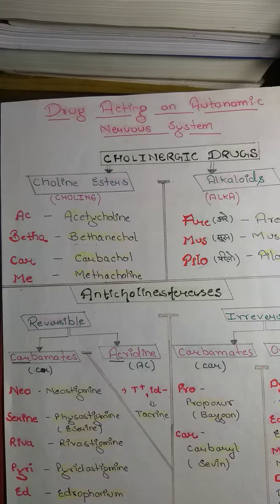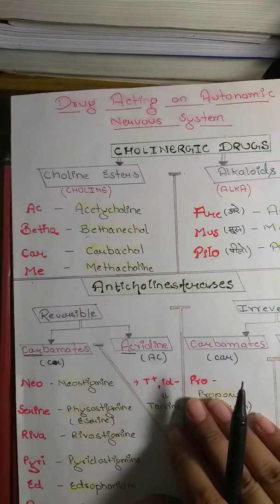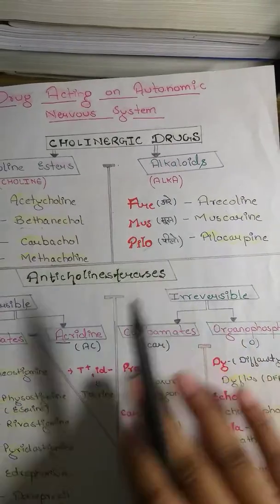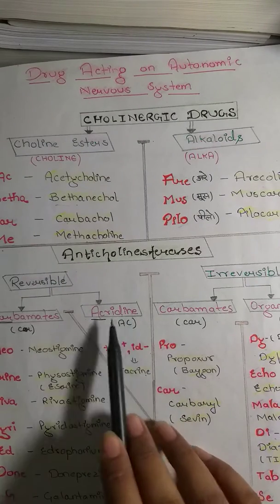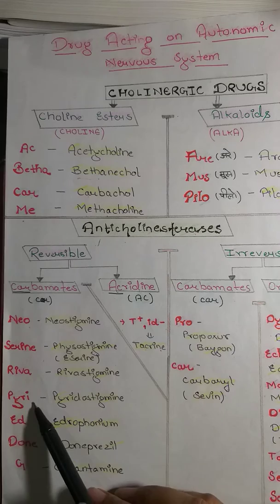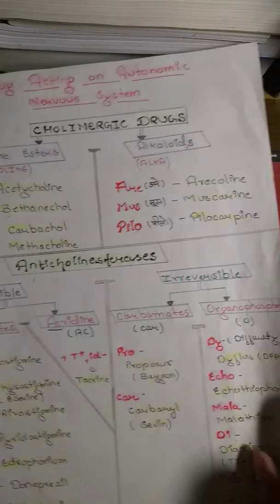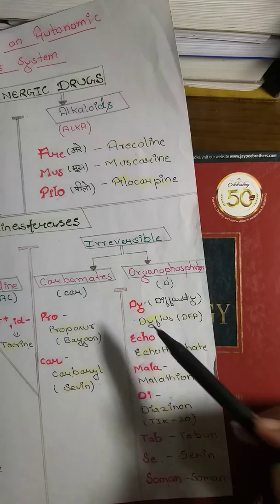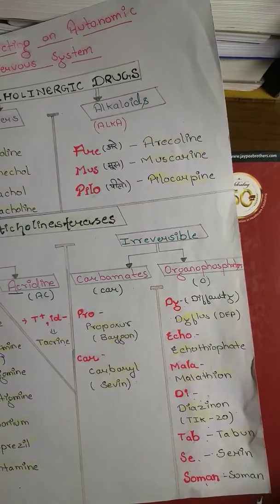Mnemonics of Cholinergic drugs and Anticholinesterases.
"IF UR DREAM DON'T SCARE YOU, THEY ARE TOO SMALL"
-RICHARD BRANSON

DON'T STOP UNTIL YOU ARE PROUD !

WELCOME in the journey of learning !
HAPPY GROWING !
HAPPY EARNING !
HAPPY LEARNING !
HAPPY LEADING !

I have come up with people facing problem with learning classification.
So this series of videos will traget the same audience.

Here we will be learning mnemonics for the classification in pharmacology.
We will keep the videos short and crisp.
Today video will be on mnemonics of drug acting on autonomic nervous system !

So if u like the video then tell ur friend and family about the content and spread the knowledge.
HAPPY GROWING !
HAPPY LEARNING !
HAPPY LEADING !